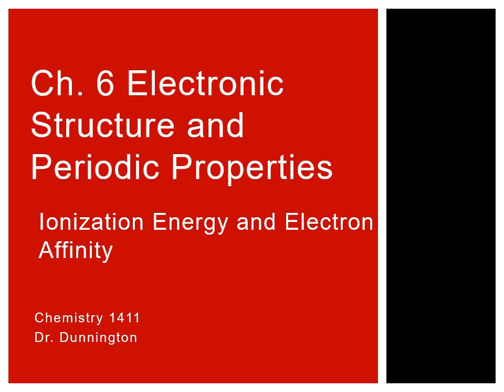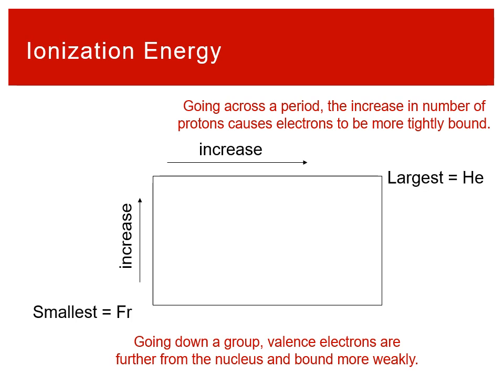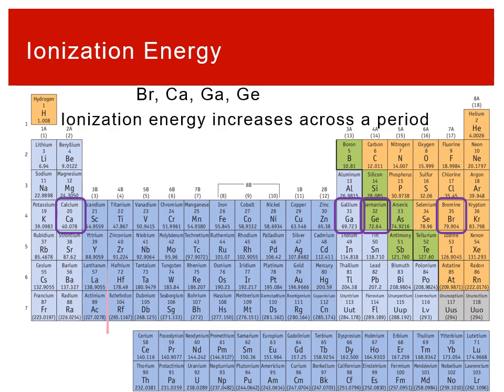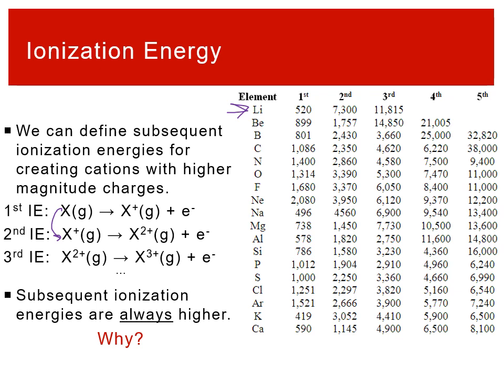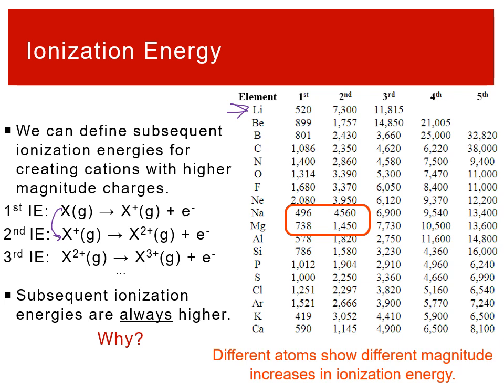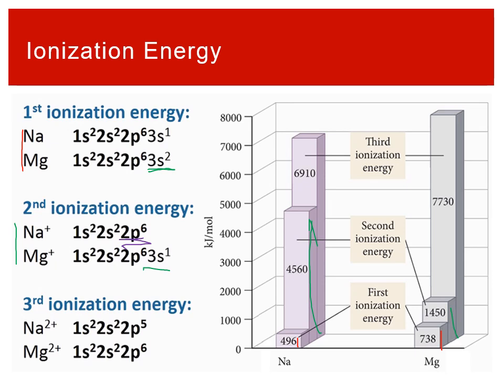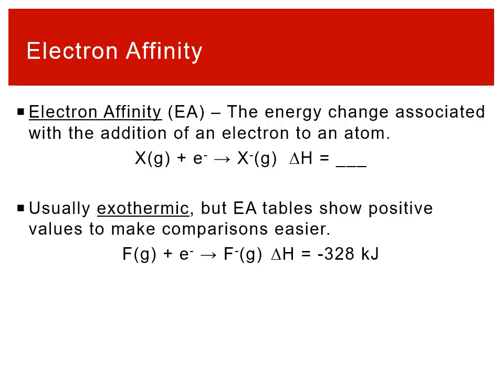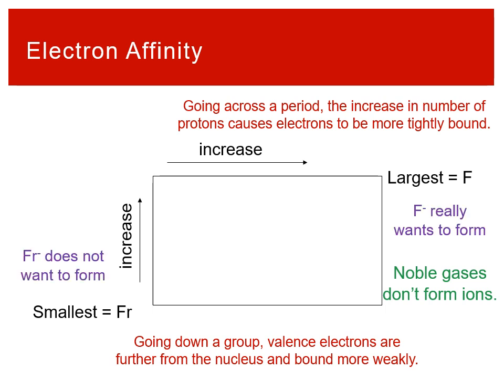CHEM 1411 Lecture 6/23 Part 6: Ionization Energy and Electron Affinity